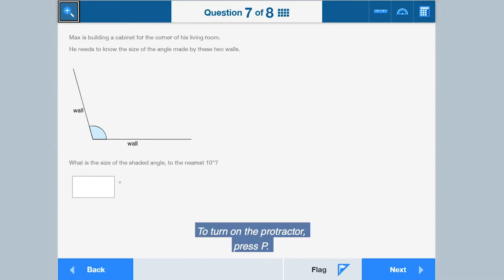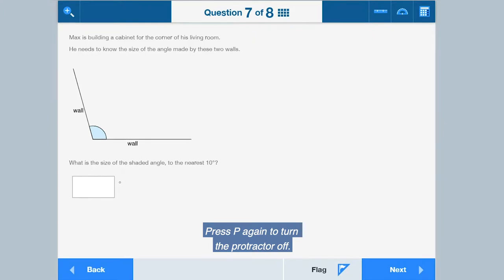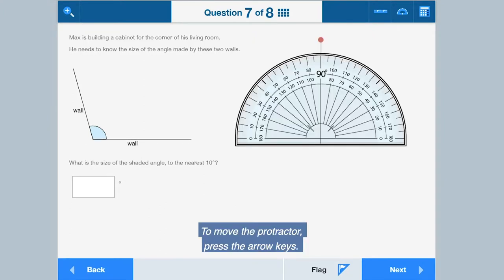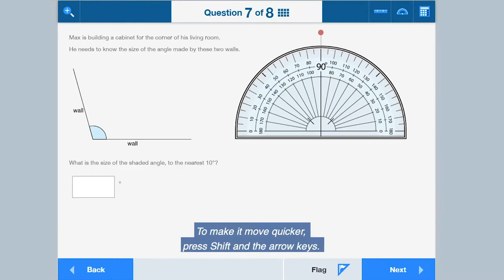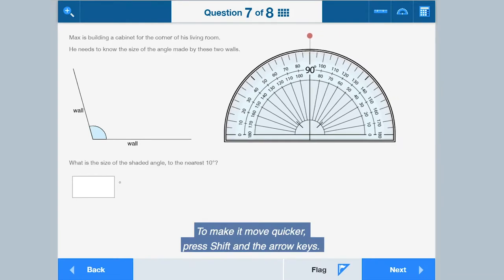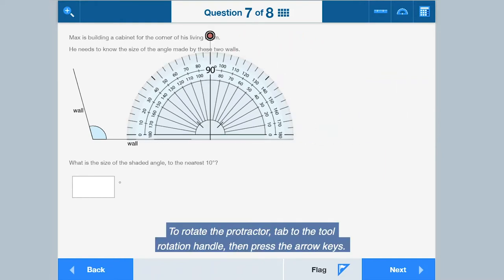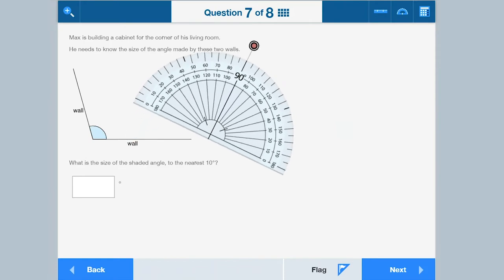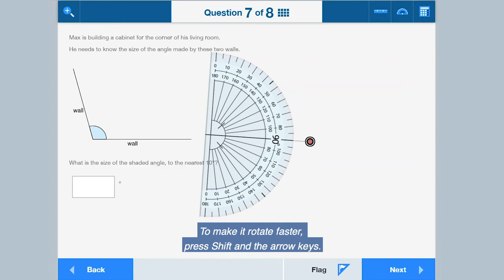Using your keyboard to access the protractor